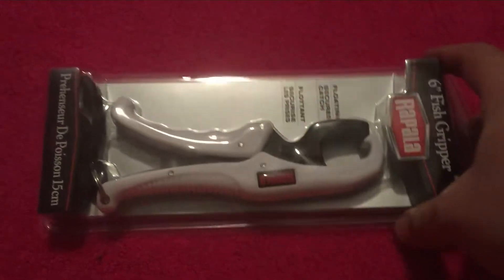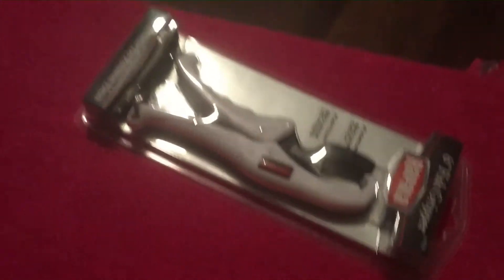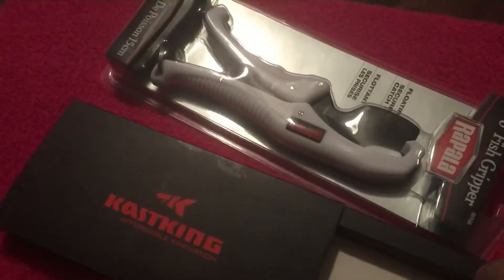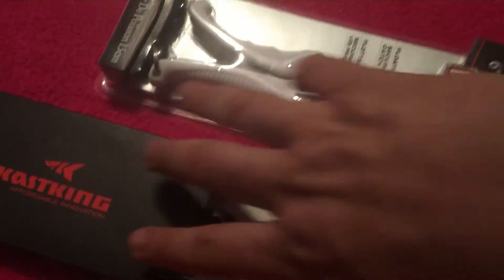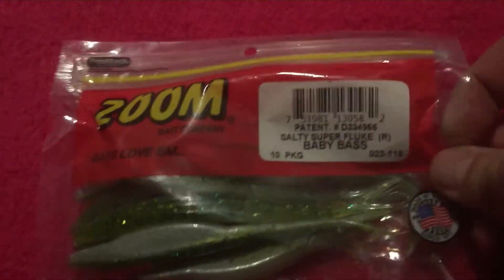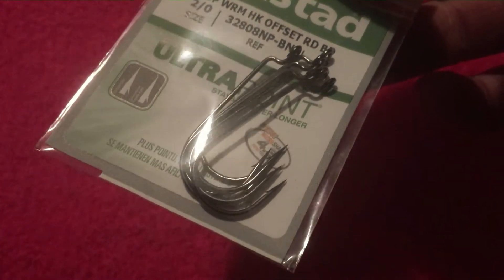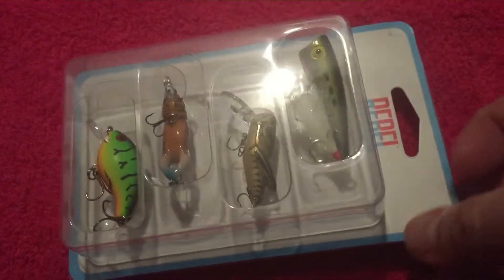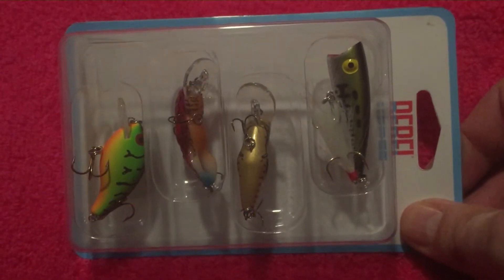GIVEAWAY and unboxing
Continental USA only. I also am unboxing what i won on Youtube. Link is in description. i misprononced his name as Brandon Sherron it should be Braden Sherron.